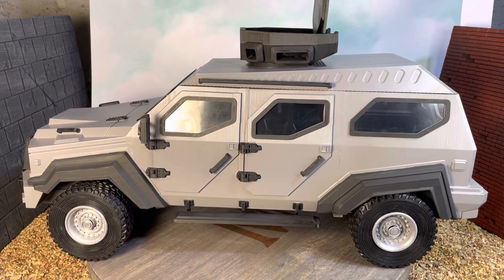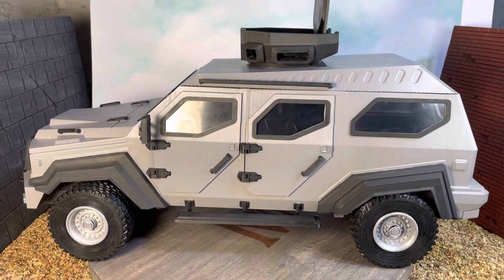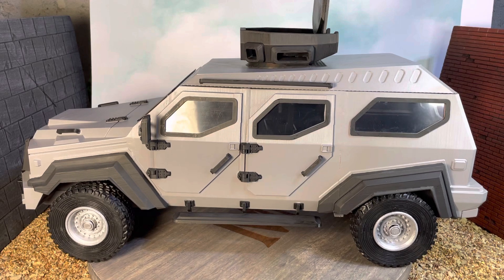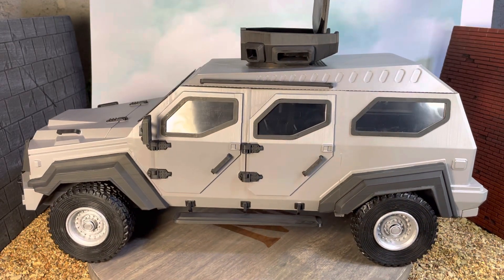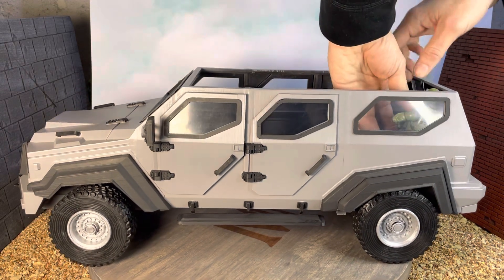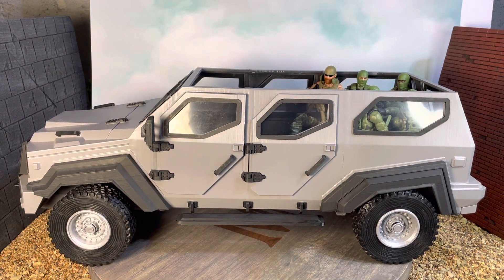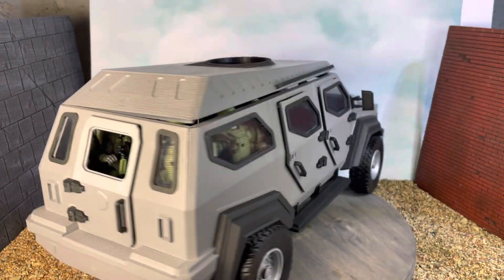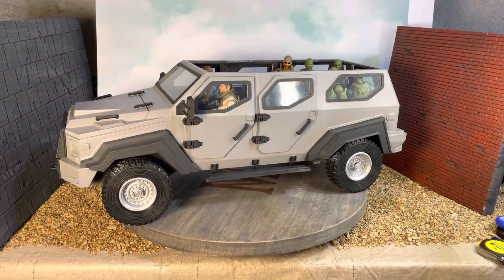Are large, 1/12 scale vehicles possible!? Repapstudios says YES!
A big THANK YOU to Repapstudios on Facebook for creating this 1/12 scale Knight XV, extreme vehicle. It holds 8 1:12 scale action figures! Files were purchased on Cults3D and it was printed on a Longer LK5 FDM 3D printer.